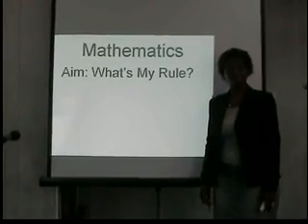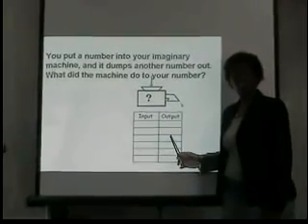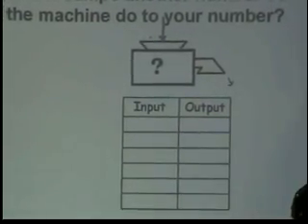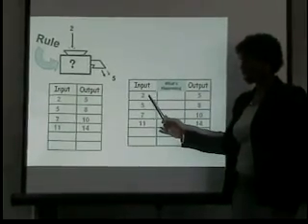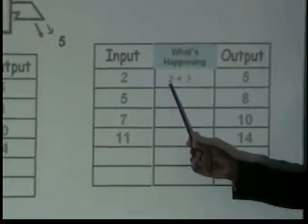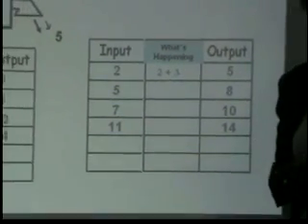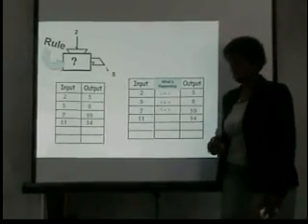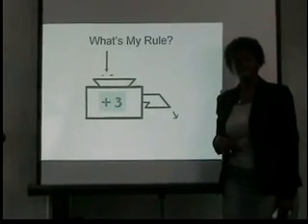Whats My Rule?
Students will be able to find the unknown rule to a set of number pairs.